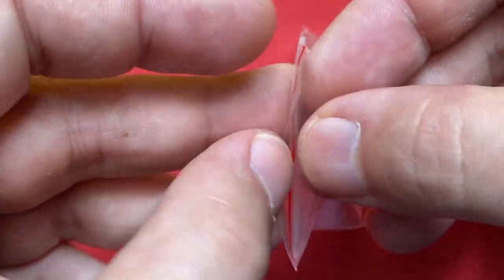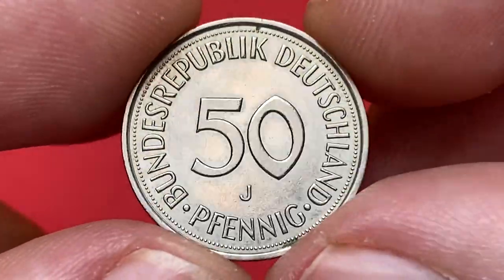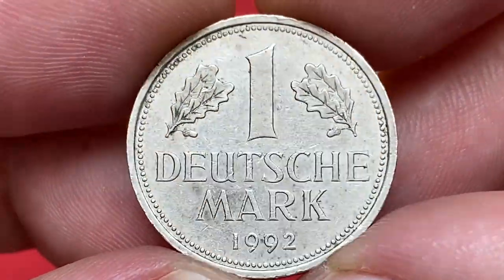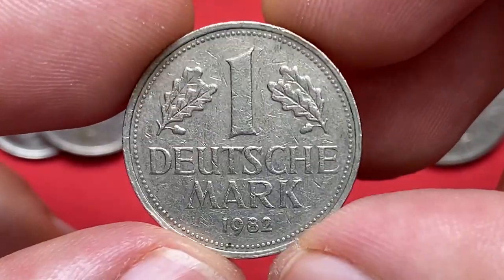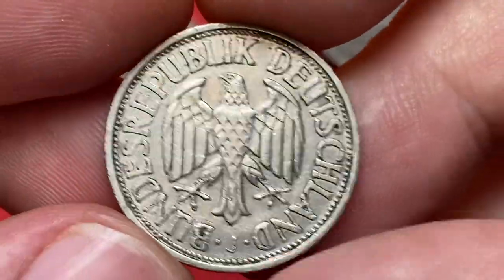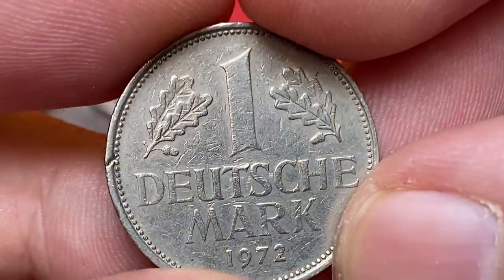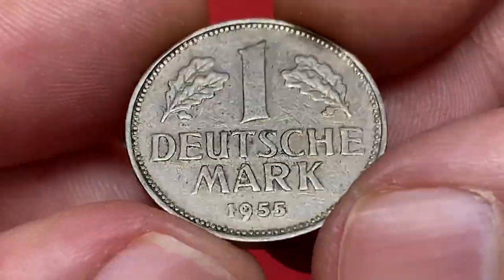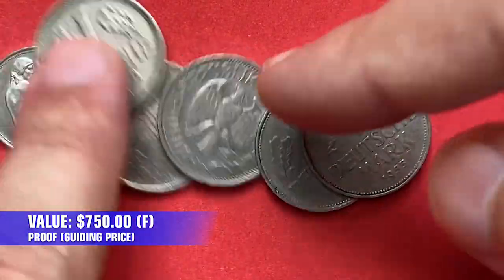Deutche marks Coins Collection Worth Thousands!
Are you looking for Deutche marks Coins Collection Worth Thousands? Look no further! In this video, I'm sharing with you a collection of Deutche marks Coins that are worth thousands of dollars.

This collection of Deutche marks Coins is a really rare find, and if you're interested in collecting Deutche marks Coins, then this is the video for you! In this video, I'll show you everything you need to know about collecting Deutche marks Coins and how to find rare coins like this one!